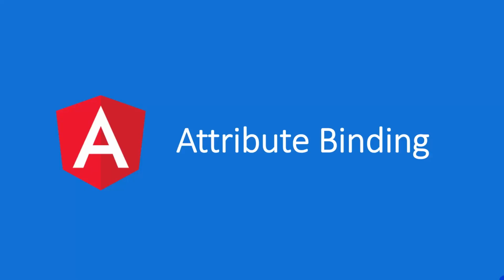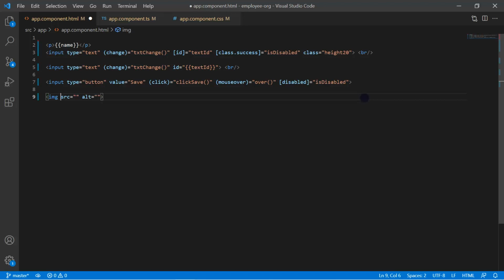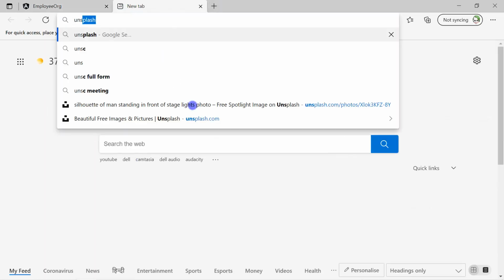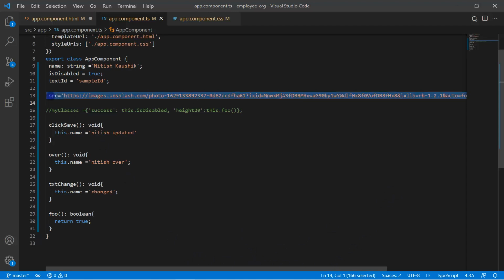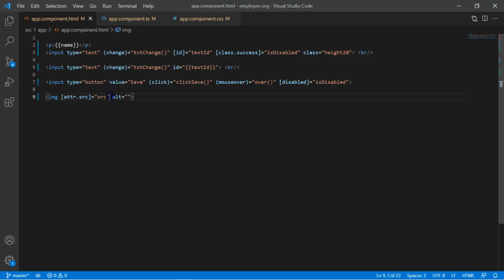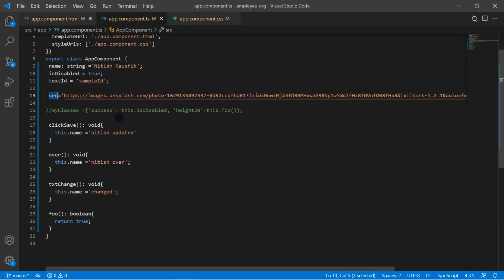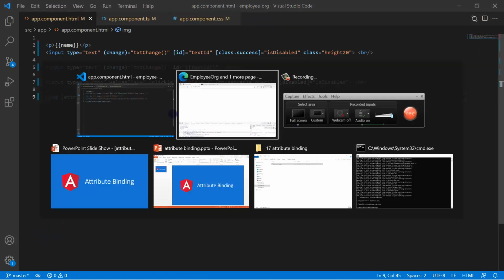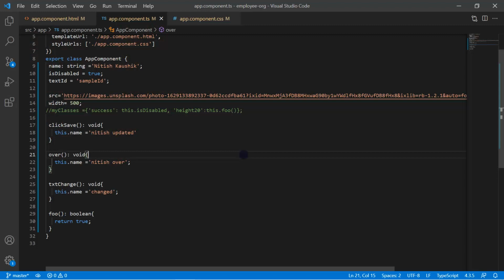Attribute binding in Angular | Angular tutorial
Attribute binding in Angular